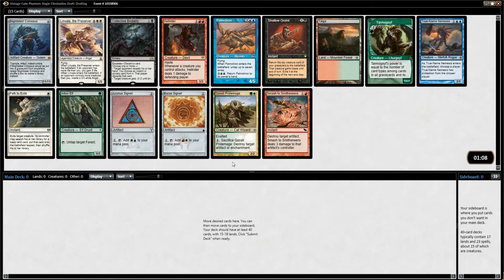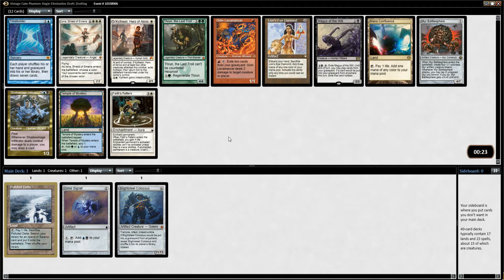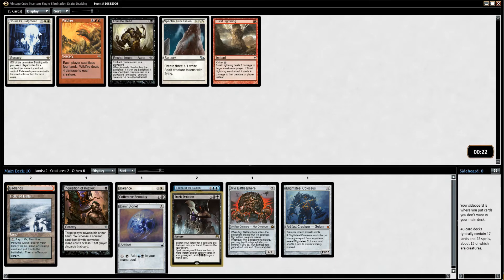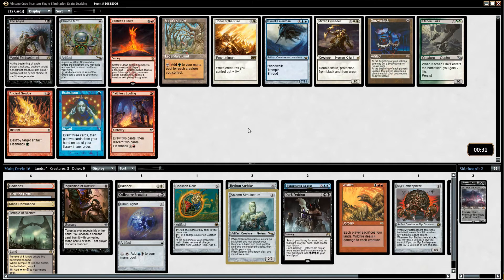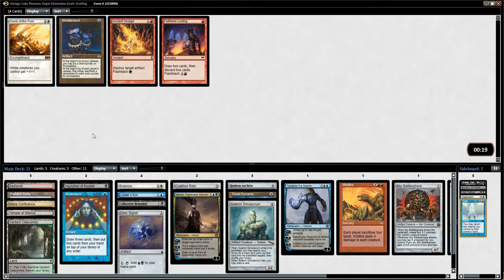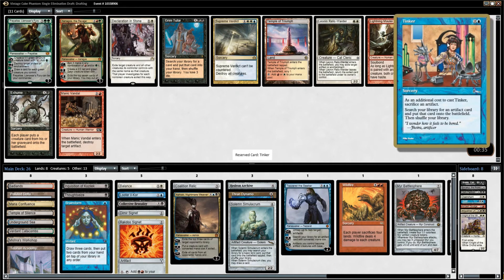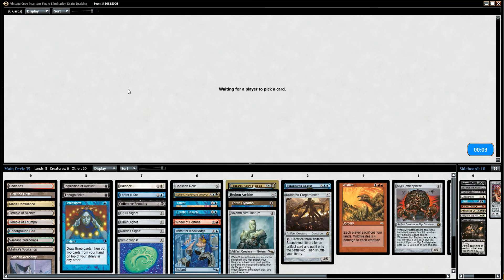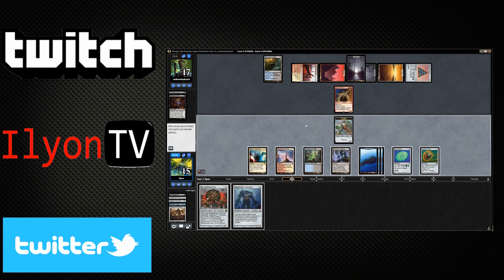Full Force Episode 31 - Artifacts - Draft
Vintage Cube - Artifacts